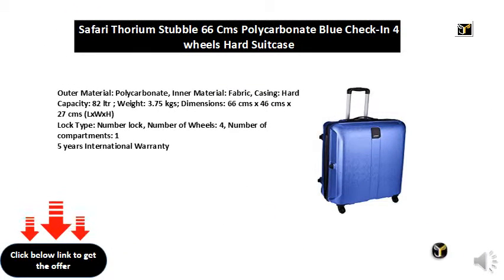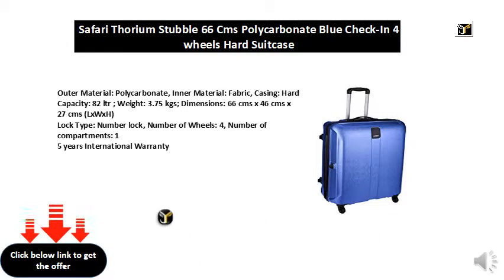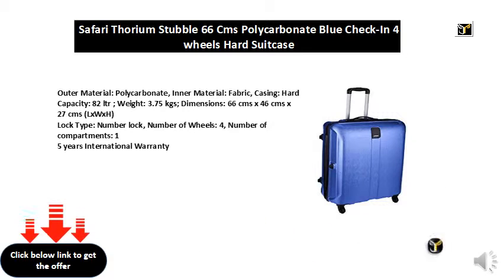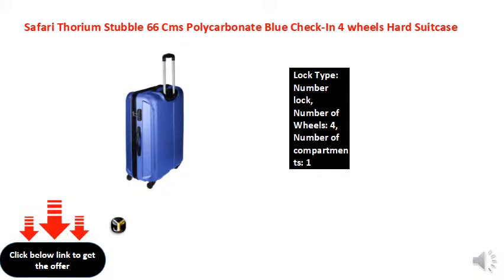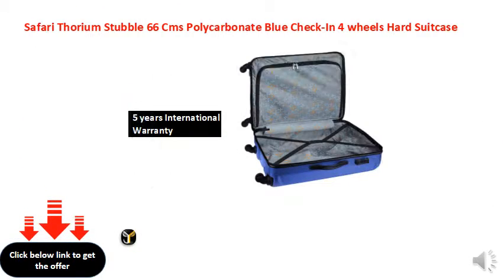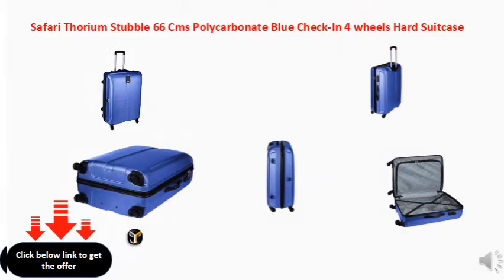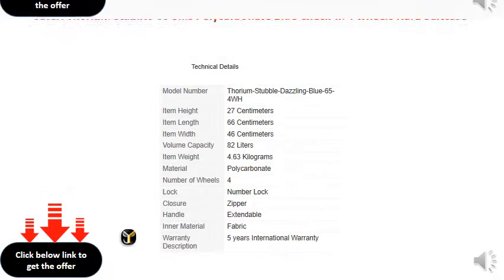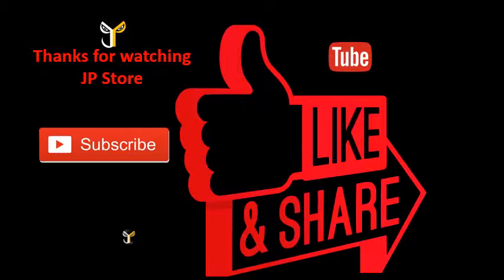Safari Thorium Stubble 66 Cms Polycarbonate Blue Check-In 4 wheels Hard Suitcase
Outer Material: Polycarbonate, Inner Material: Fabric, Casing: Hard
Capacity: 82 ltr ; Weight: 3.75 kgs; Dimensions: 66 cms x 46 cms x 27 cms (LxWxH)
Lock Type: Number lock, Number of Wheels: 4, Number of compartments: 1
5 years International Warranty